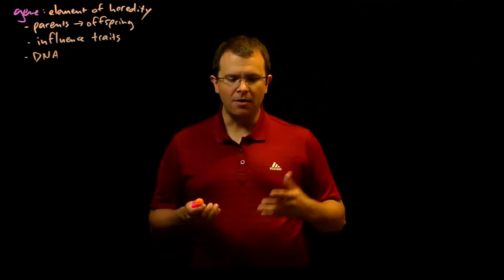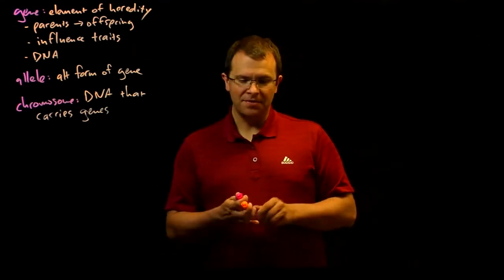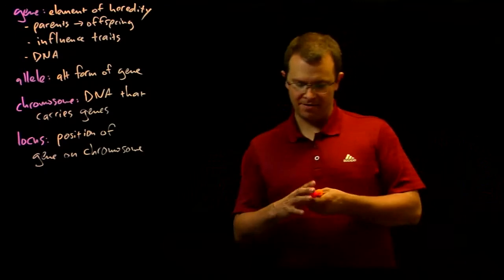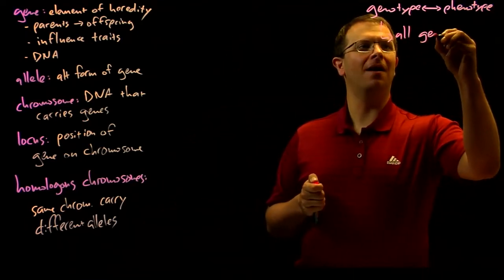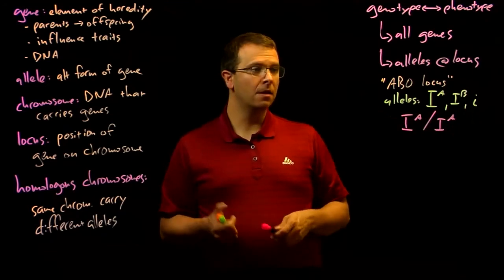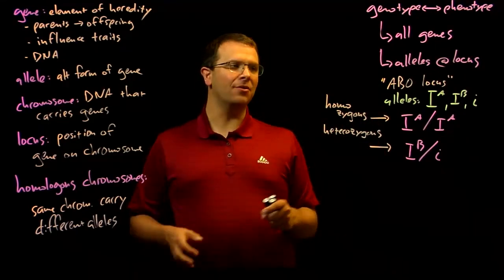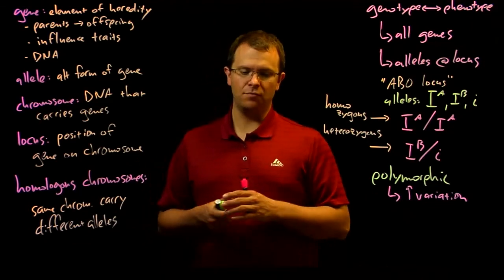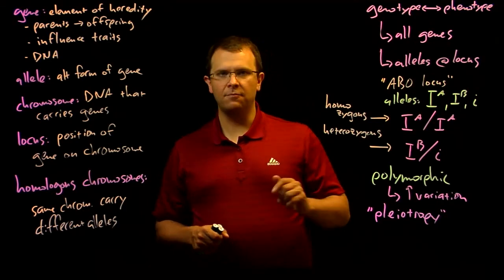Genetics Terminology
Define basic genetics terms: gene, allele, chromosome, locus, homologous chromosomes, genotype, phenotype, homozygous, heterozygous, polymorphism, pleiotropy